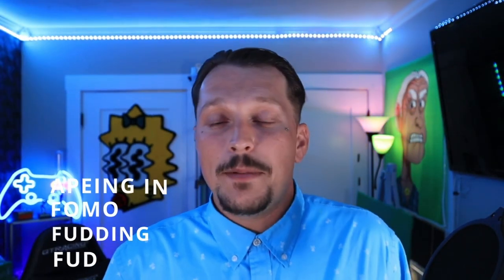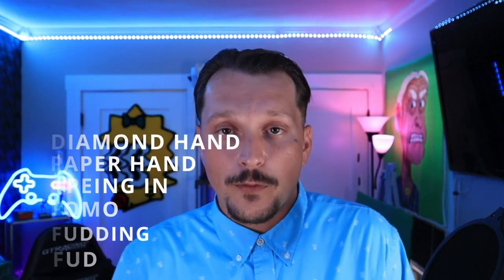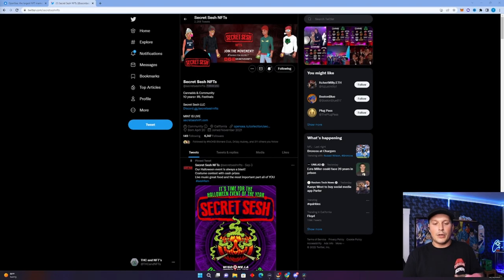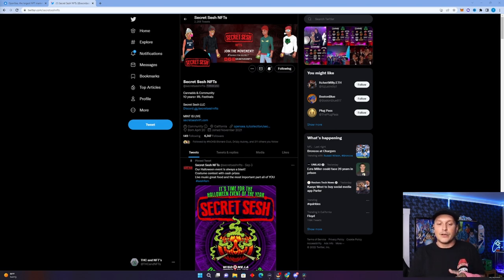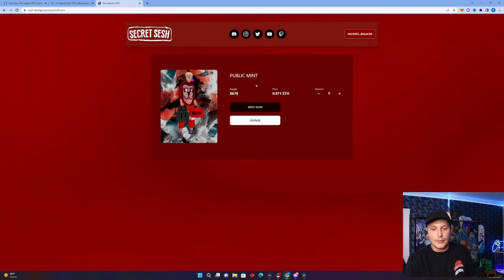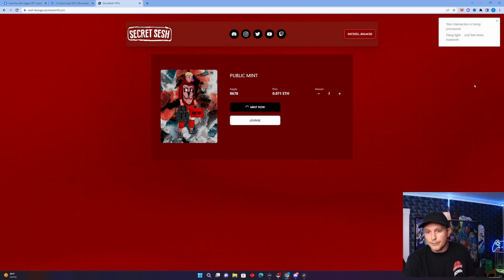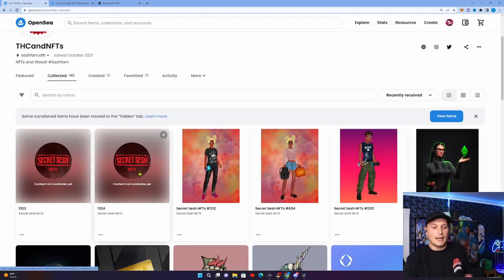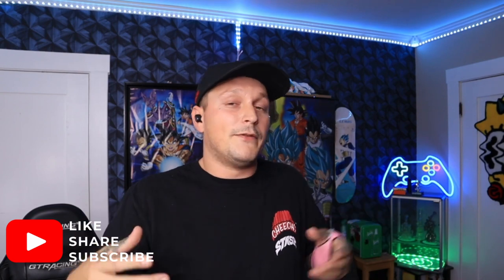How to Guide for Crypto and NFTs: How To Mint An NFT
Today we go over the ( How to Guide for Crypto and NFTs: How To Mint An NFT ) we will focus on minting an nft from the Ethereum blockchain from a public contract that is currently minting using our metamask wallet.

Please remember nothing I say is financial advice or should be taken as such. Please do your own damn research

My Links

Acorn
Hey! I'm using Acorns and I love how easy it is to save and invest for my future. Join me and you'll get a free $5 investment!

Crpyto.com
to sign up for Crypto.com and we both get $25 USD :)

FTX
Trade Bitcoin, Doge, and other cryptos with zero fees on FTX.

Coinbase
Sign up for Coinbase using my link and we can each get $10 in Bitcoin

Robinhood
Join Robinhood with my link and we'll each get our own FREE stock 🤝